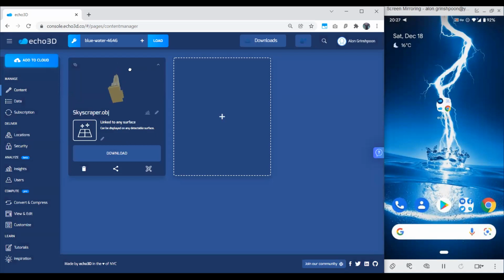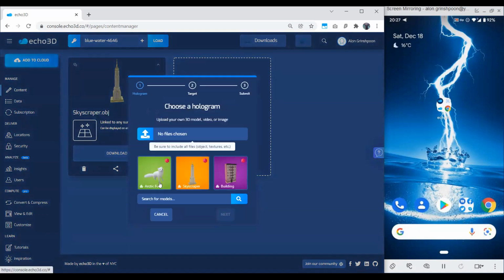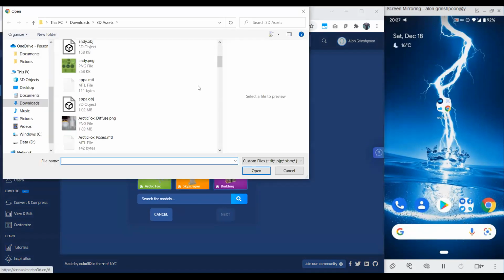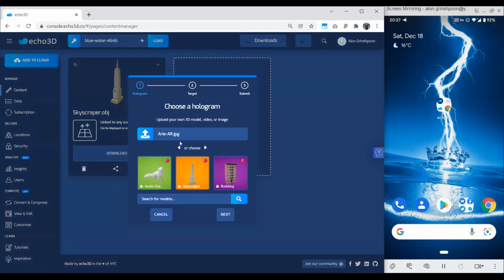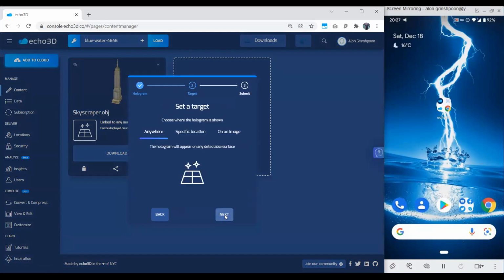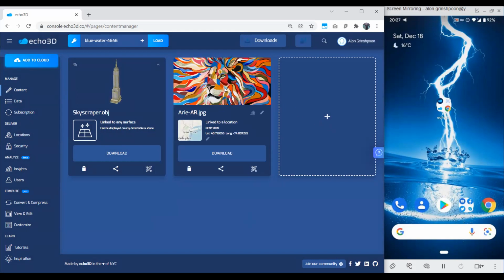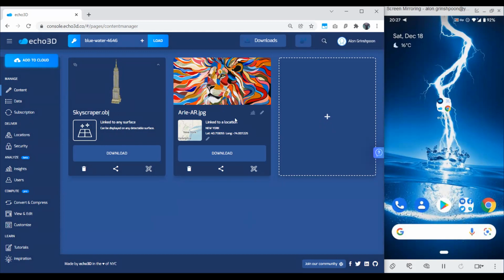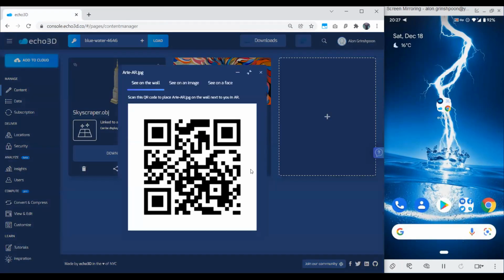6.5. Upload object to a location [echo3D Workshop & Tutorial]